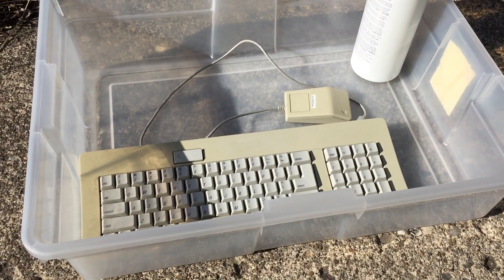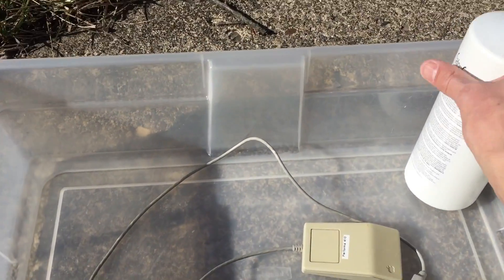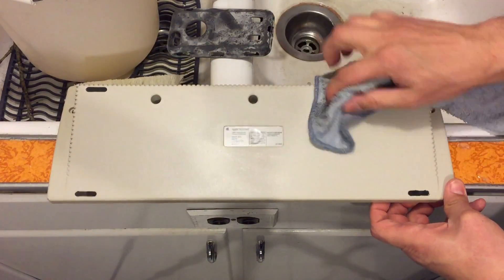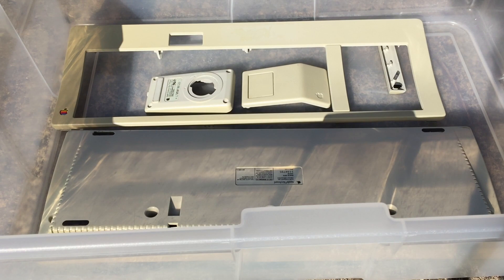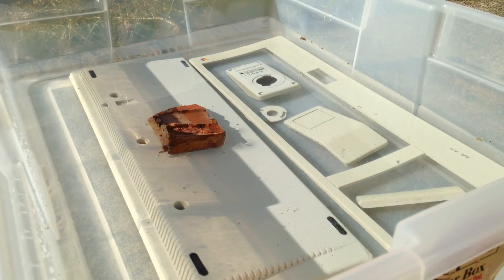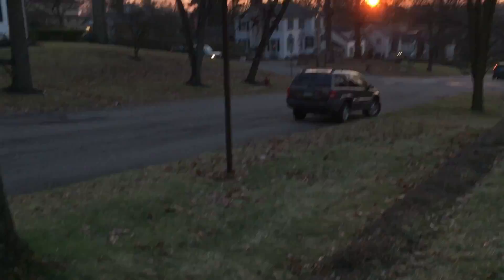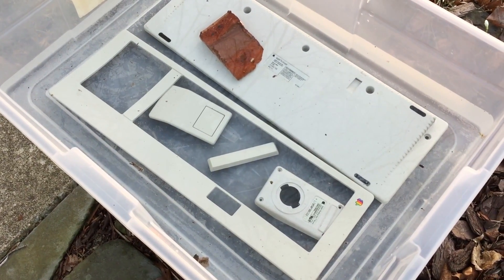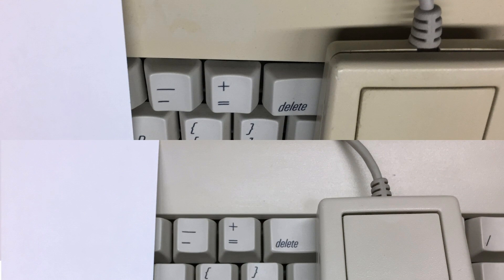Retr0Bright: Immersion Method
Today, I show my results and thoughts on the immersion method of Retr0Bright - the magic that returns old plastics to their original color.